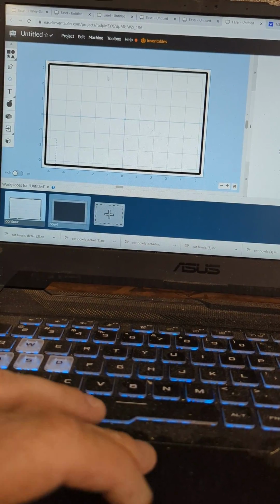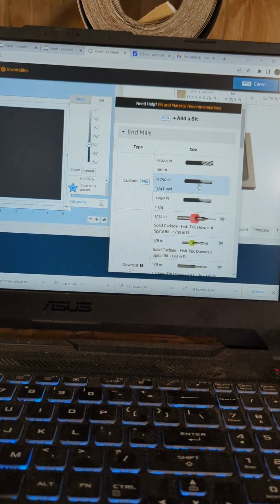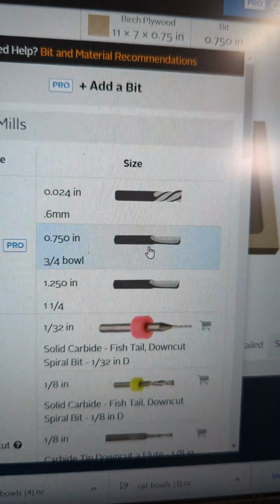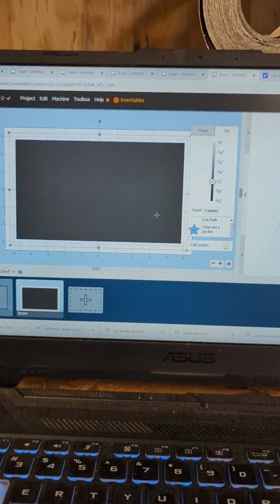how to add a bowl bit to easel into easel software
this video shows you how to add a bowl bit to the easel software. I am using the bobscnc quantum max, and the 3/4" bow bit from bits & bits.

Bobs CNC Quantum Man